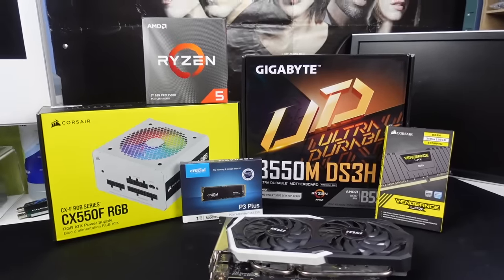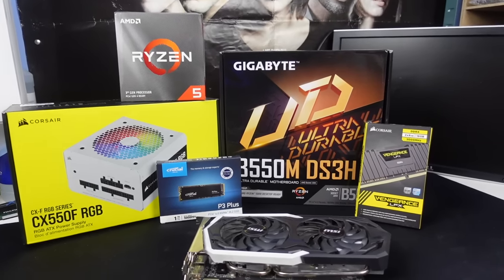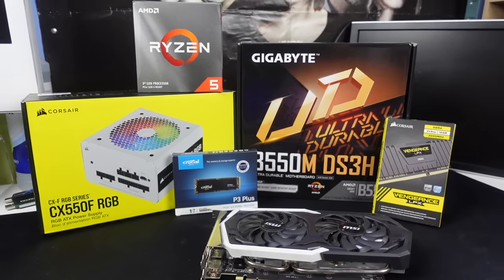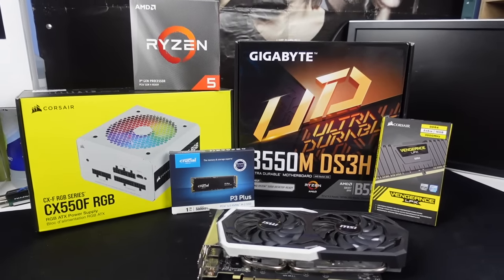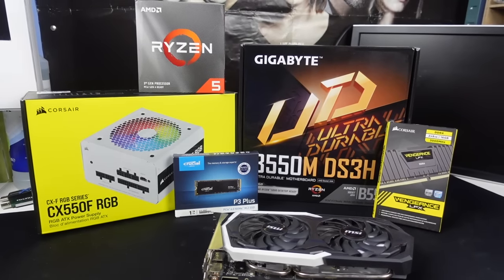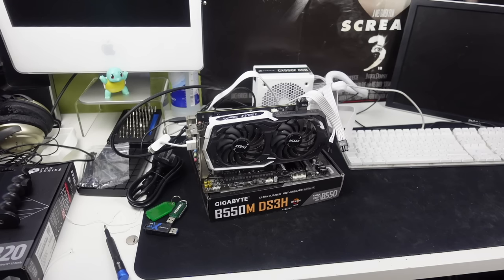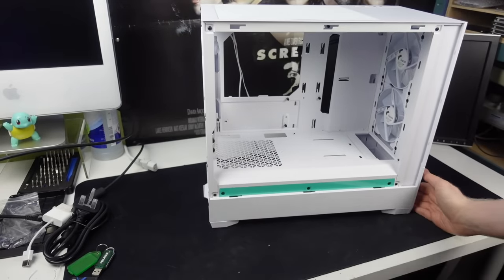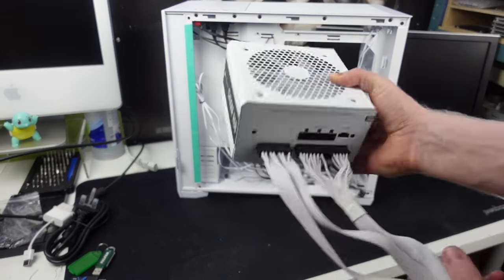Budget Micro ATX Gaming PC Build (New & Used Parts) - Part 1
It's been a few years, so I thought it was about time to put together a new gaming system! In this episode, I showcase some nice eBay deals and use a mixture of used and new PC components to put together a budget, but nicely capable, Micro ATX gaming PC!

PARTS USED
Fractal Design Pop Air mini (White)

Crucial P3 Plus 1TB  PCIe Gen4 NVMe Internal SSD

Corsair VENGEANCE LPX DDR4 RAM 16GB (2x8GB) 3000MHz

MSI Nvidia GeForce GTX 1660Ti Armor
To see all of my gear, visit my new Amazon Storefront:
I'll be expanding my storefront so feel free to keep checking back!

🖥🧼CleanMyMac X - The ultimate cleaner for your Mac! 🧼🖥
CleanMyMac X scans every inch of your system and removes gigabytes of junk, large hidden files, old archives, unused apps, and malware. Get yourself a powerful Mac cleaner and see how a clean Mac feels here:-

These are affliate links. IMNC earns a commission from all sales via these links.

I sometimes part with my old nerdy possessions to fund future projects on the channel. These can be found for sale here:

🎞My videos are filmed with the Sony ZV-1. Use these links to purchase this awesome camera🎞